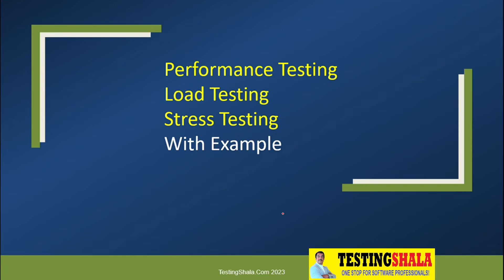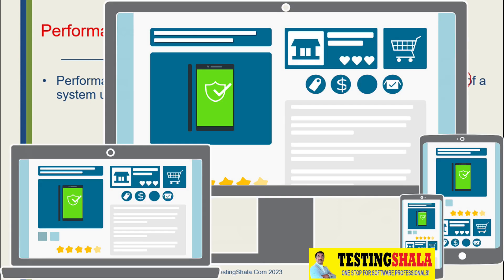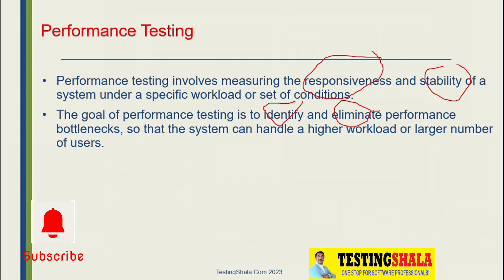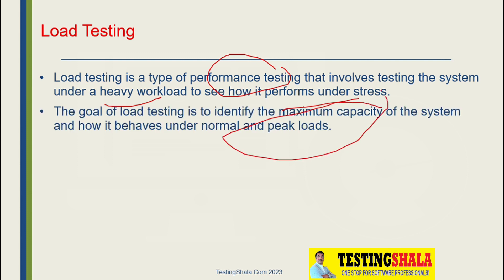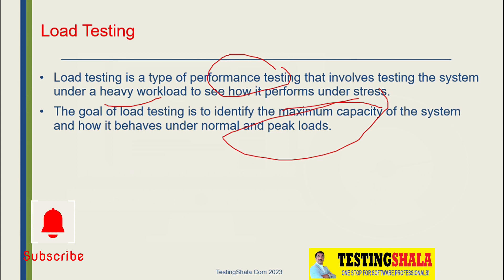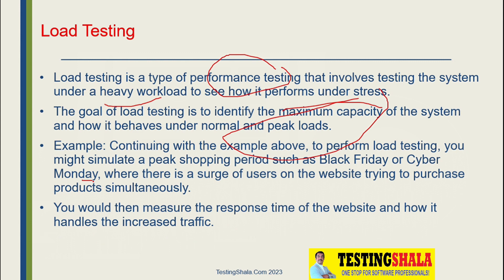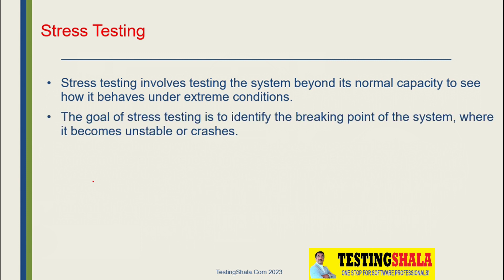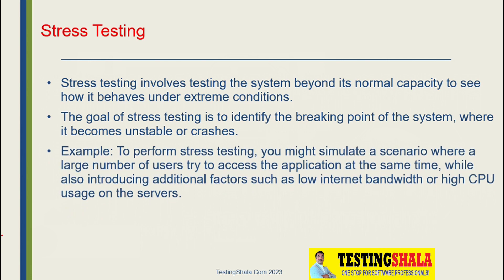performance testing vs load testing vs stress testing in software testing | testingshala